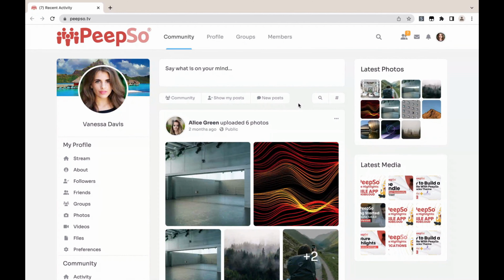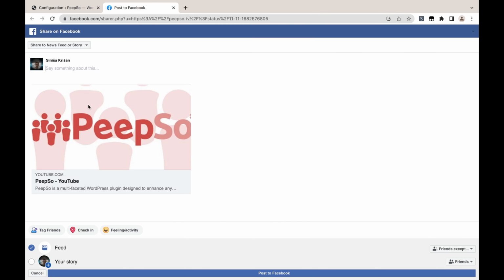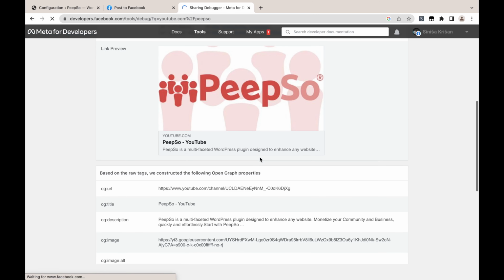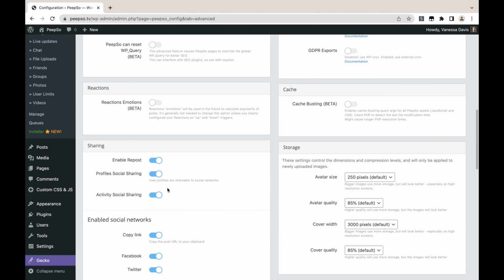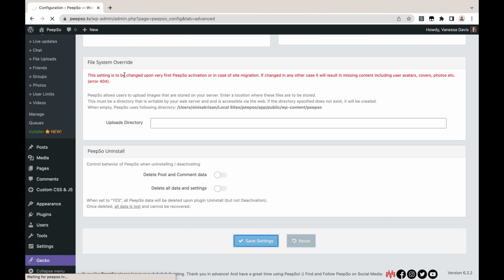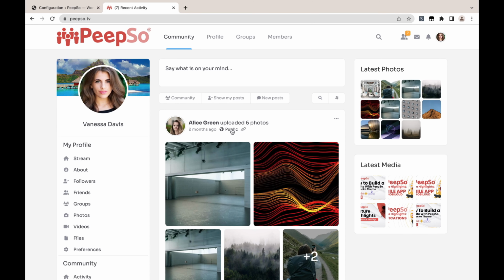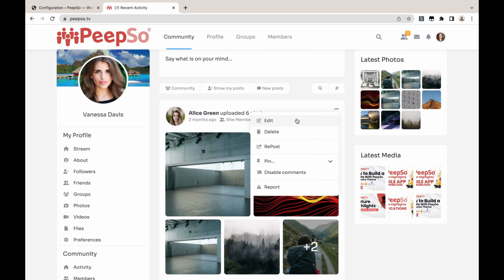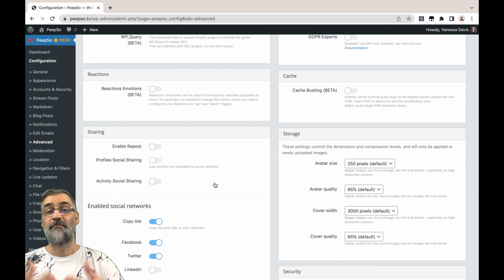PeepSo Feature Highlights: Sharing Content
Social networks are all about sharing. If you are good at something, pass it on! PeepSo has built-in features for sharing within the PeepSo-based community, as well as sharing content on popular social networks.